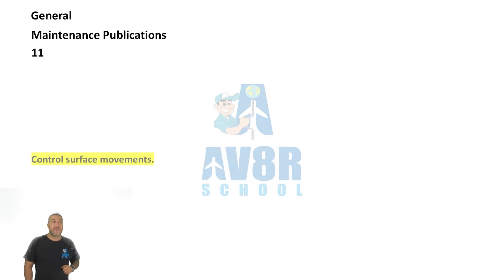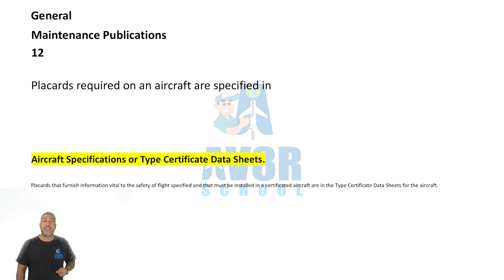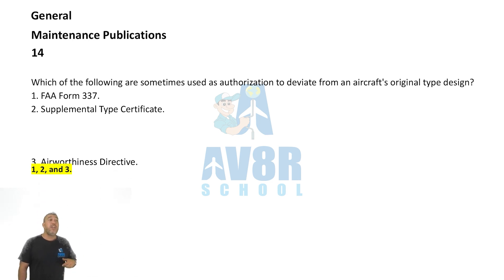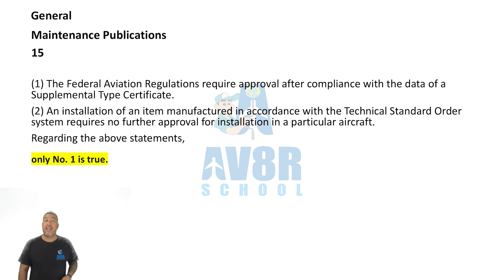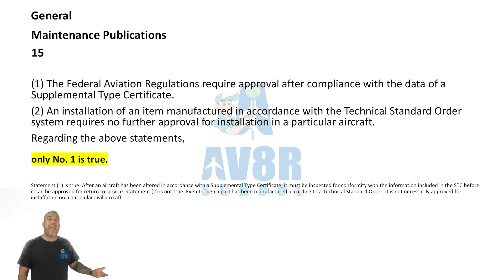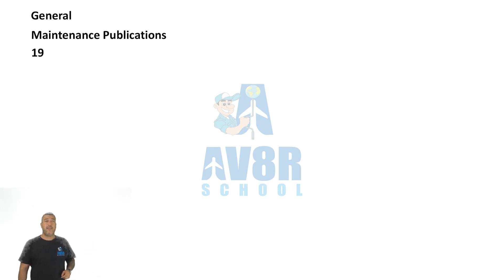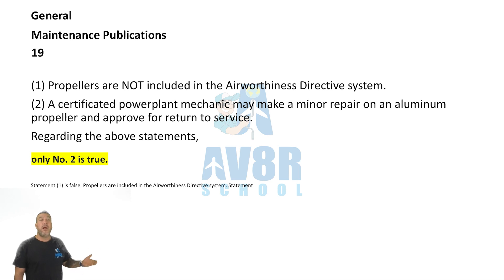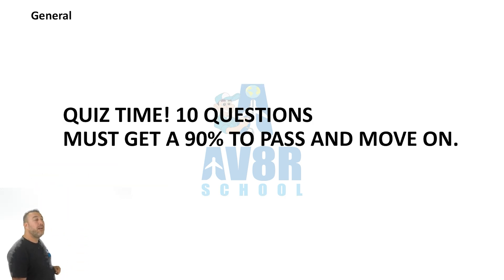Chapter 11: Maintenance Publications (FAA General Written Test Section) Video 2 of 4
Chapter 11: Maintenance Publications (FAA General Written Test Section)

Description: Dive into the intricate world of regulations, maintenance forms, records, and publications essential for aviation maintenance professionals with this comprehensive guide designed for the FAA General Written Test Section. Explore Title 14 of the Code of Federal Regulations (14 CFR) and its various parts governing aircraft maintenance, airworthiness standards, and operating requirements. Gain insights into maintenance-related regulations, including definitions, certification procedures, airworthiness standards, and repair station requirements. Understand the significance of aircraft specifications, supplemental type certificates (STC), and type certificate data sheets (TCDS), along with the importance of maintenance records, forms, and electronic records in ensuring compliance and safety within the aviation industry.